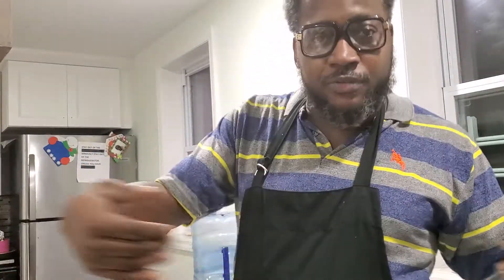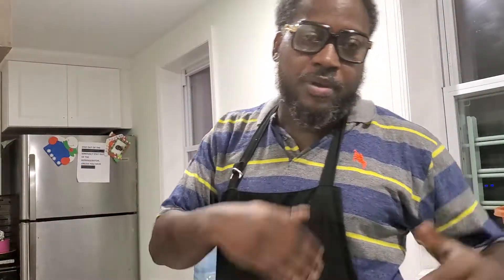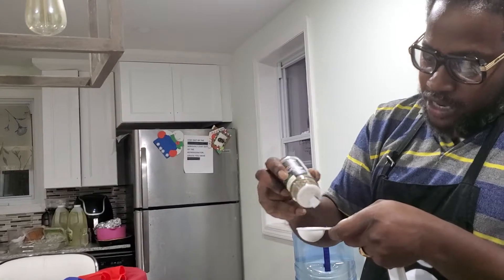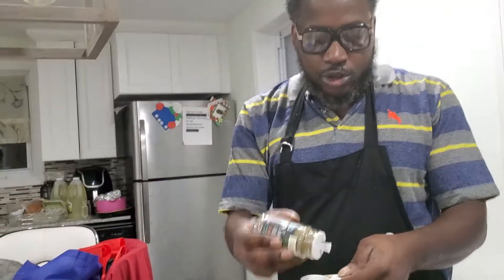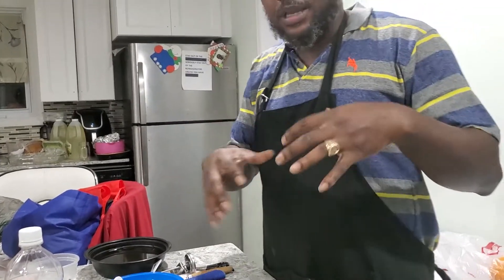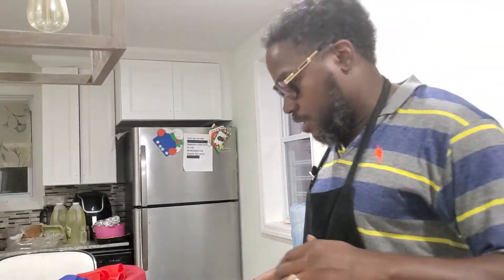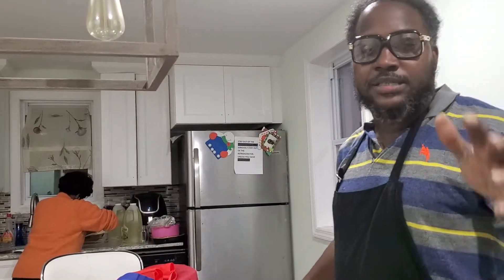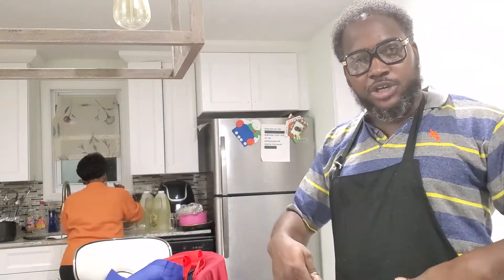B7SOUL TURKEY BRINE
for deep frying turkey